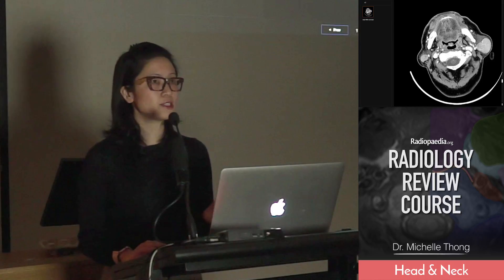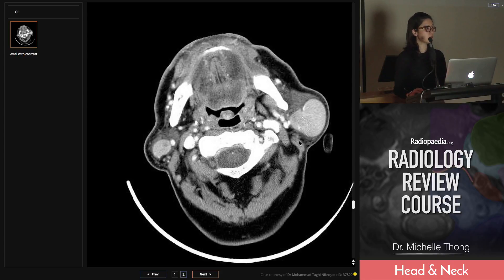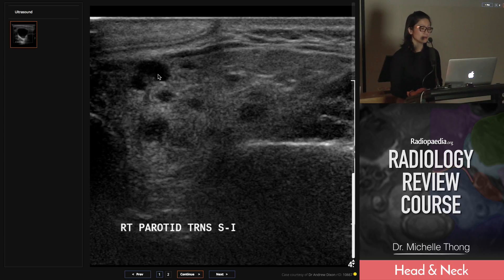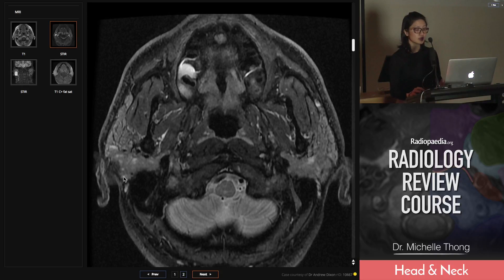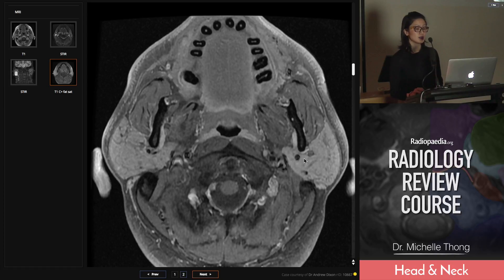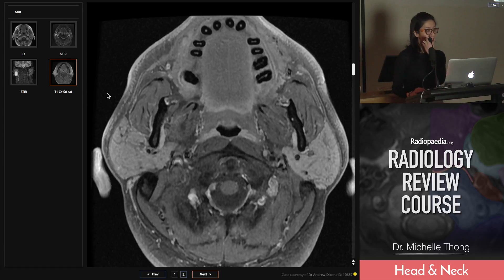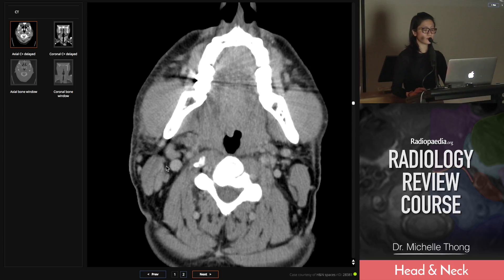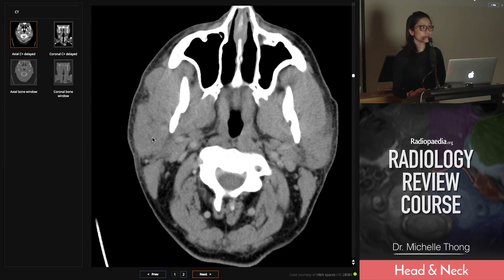Bilateral Parotid Diseases - Radiology Review Course (MRI, CT, ultrasound)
A short extract from the Head & Neck section of Radiopaedia's Radiology Review Course. You can purchase access to the full 6 hour video course on our website.